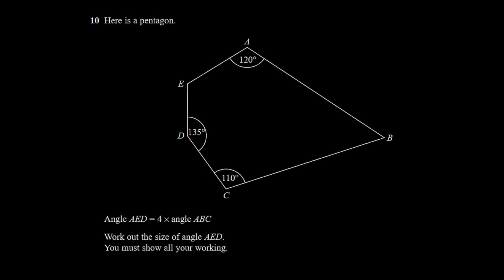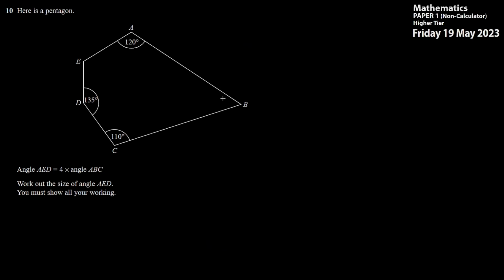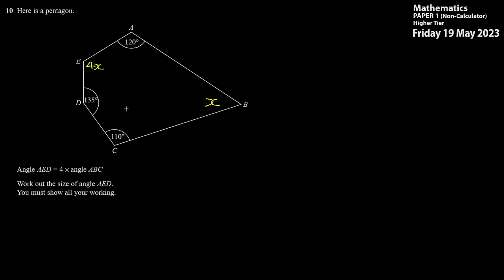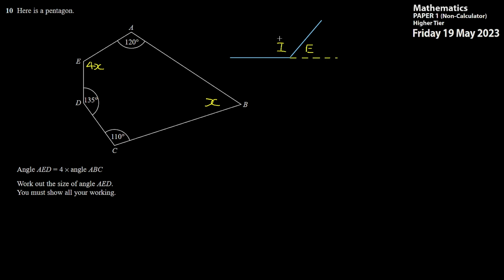P1 Q10 Polygons GCSE Edexcel May 2023